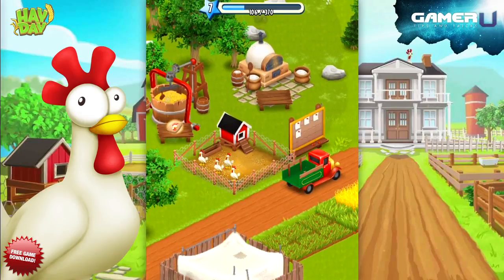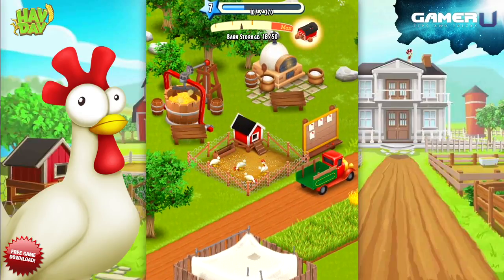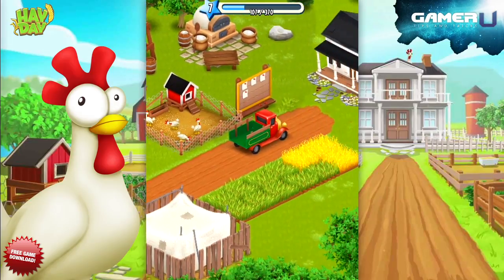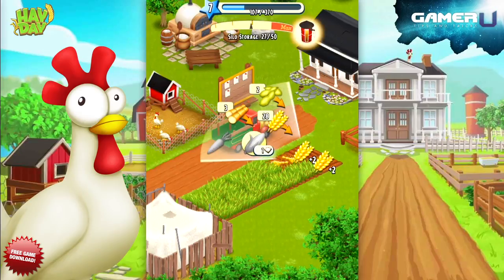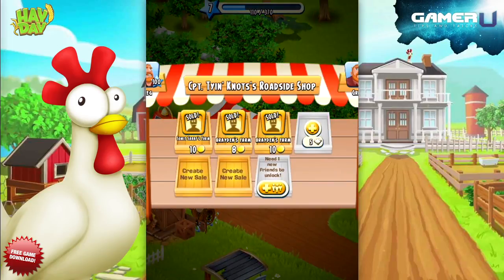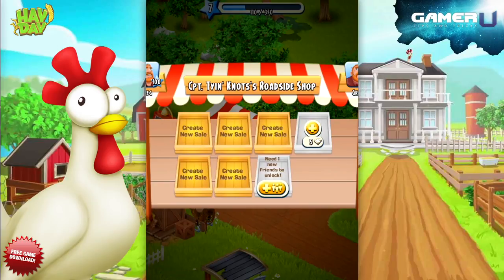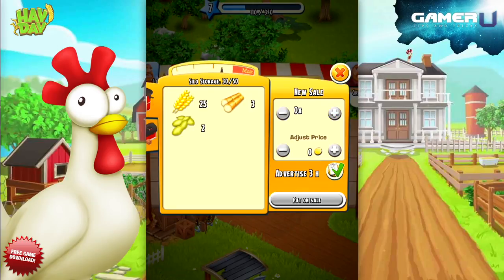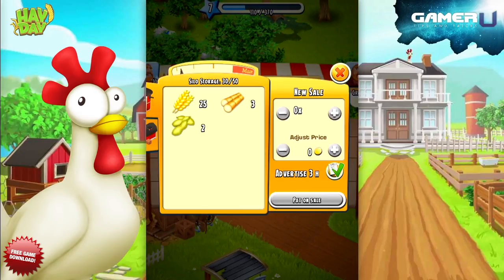Hay Day - Plant Fast Growing Crops For Stable Income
Want to learn more Hay Day tips and tricks? Come check out and watch all our tips videos!

This video will teach you to start planting fast growing crops if you want a stable income when playing “Hay Day” for iOS. Different crops take different amounts of time to grow. Tomatoes are slow growing crops and the money they yield you isn’t worth the long wait. If you want a fast and stable income, plant only fast growing crops like wheat. You’ll be able to harvest and sell these crops much faster and you’ll always have it in abundance since it take so fast to grow.